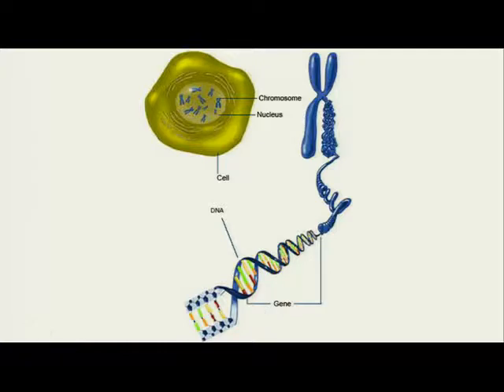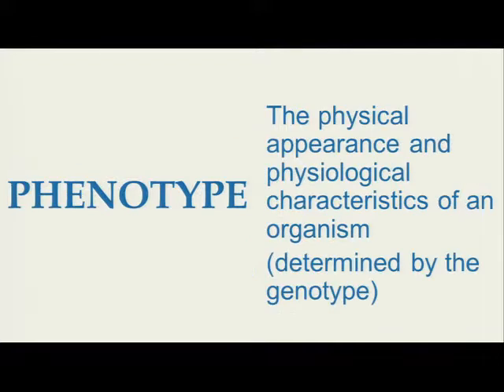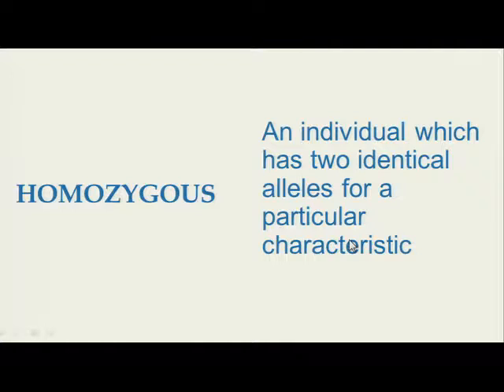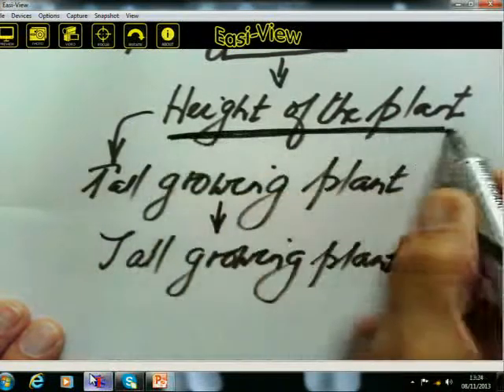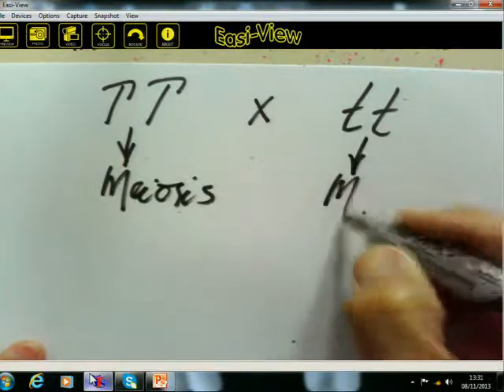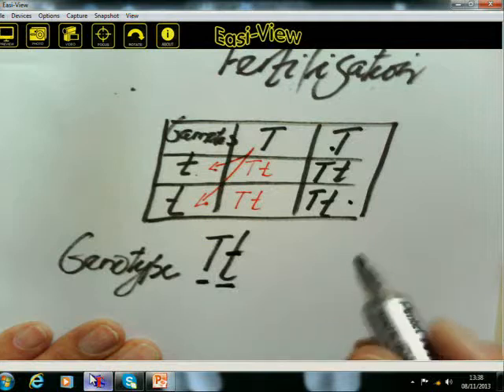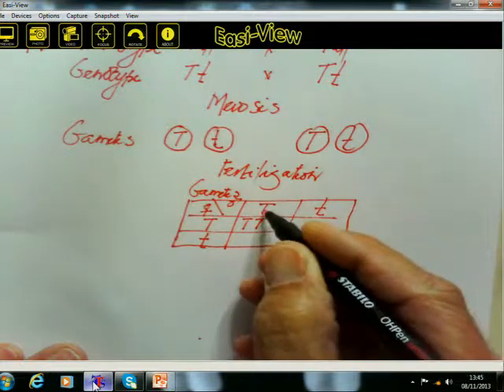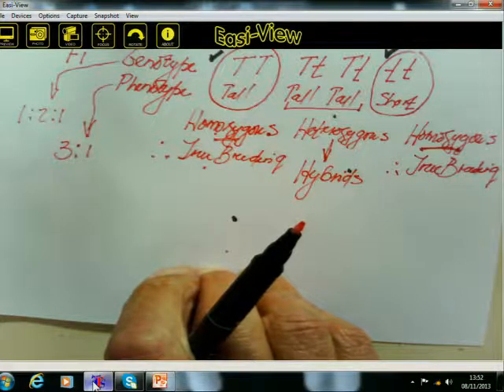Life Science Gr.12 - Genetics - part 1 - 08.11.2013